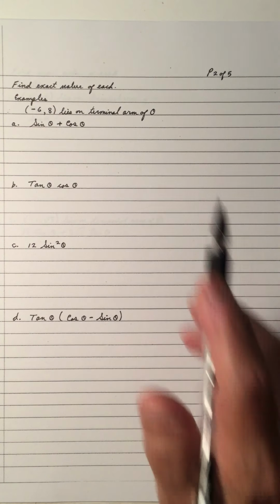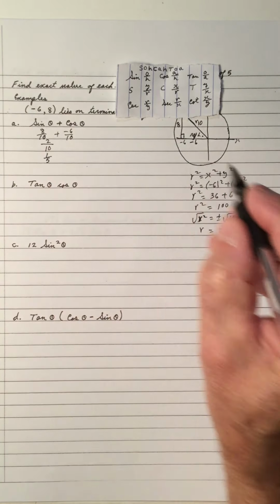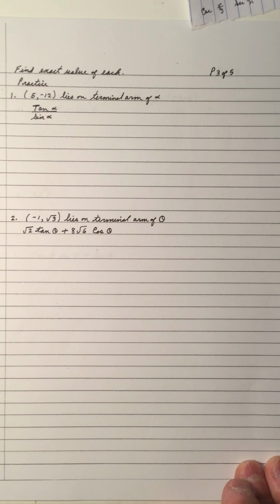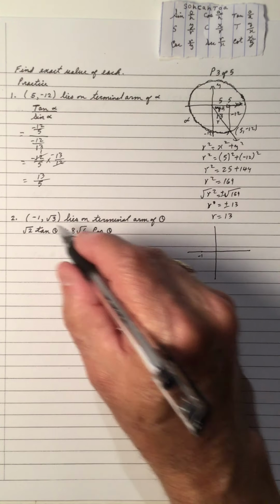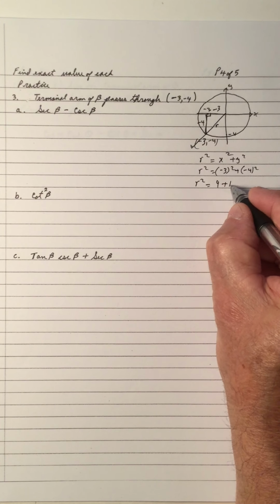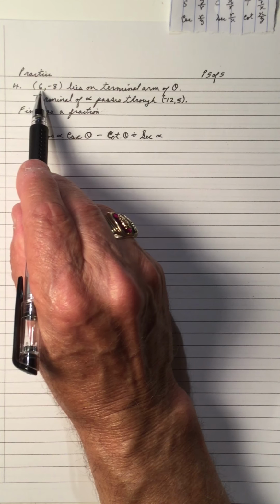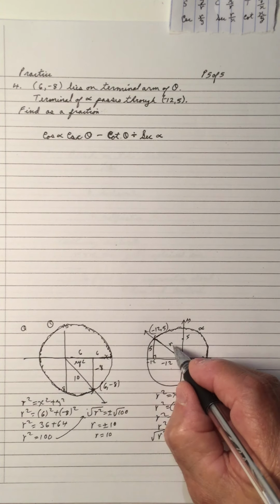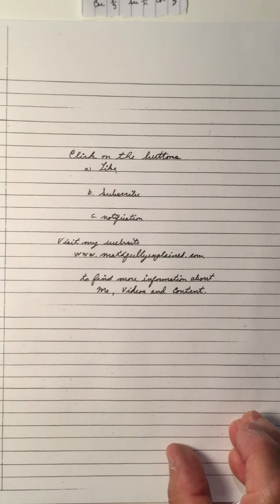Evaluate Trig Expressions if Point Lies on Terminal Arm of a Rotation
Evaluate trig expressions if point lies on terminal of rotation